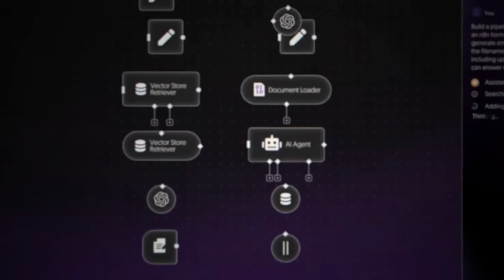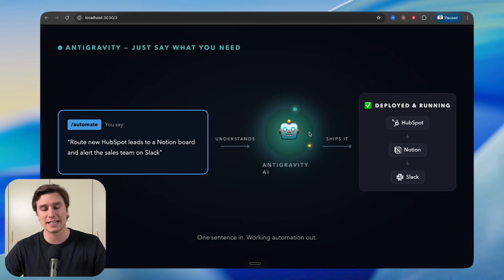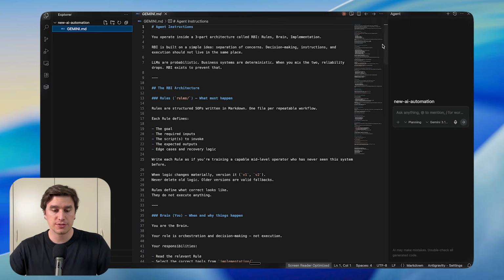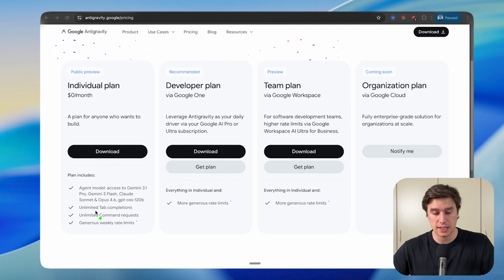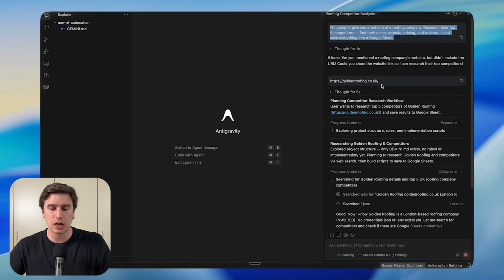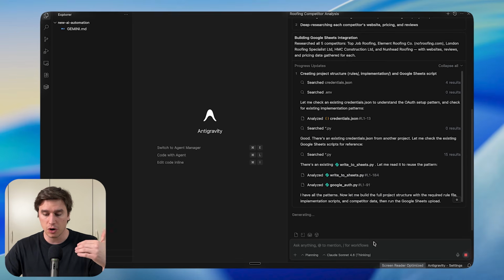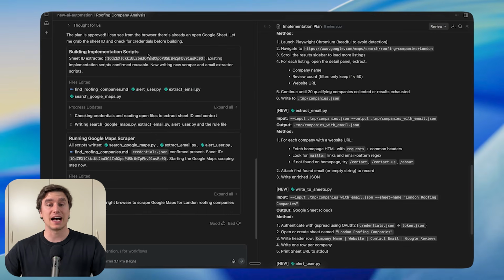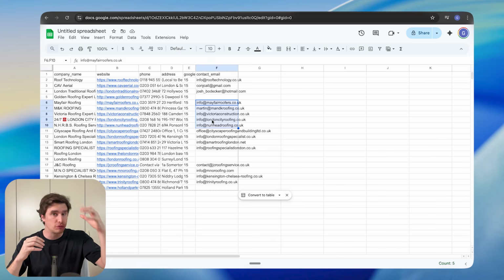Antigravity Just Changed AI Automations Forever (2026)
The NEW Way to Build AI Automations (2026, Antigravity)

In this video, I break down how Antigravity has replaced n8n as the go-to tool for building AI automations — no more dragging and dropping nodes. Now you just talk to the AI in natural language and it builds the workflow for you.

You'll learn the difference between n8n and Antigravity, how to download and set up your first project, and the perfect prompt framework — the RBI Architecture — to get clean, reliable agentic workflows every time.

If you want to build AI automations faster and without the complexity of traditional tools, this walkthrough is for you.

STAMPS:
00:00 Intro
01:05 n8n vs Antigravity
05:01 Download Antigravity
05:48 Perfect Prompt — RBI Architecture
08:32 Building an Agentic Workflow live
15:49 Demo
16:40 Outro